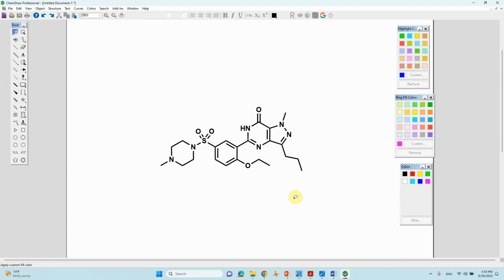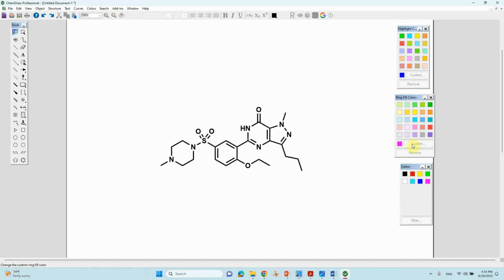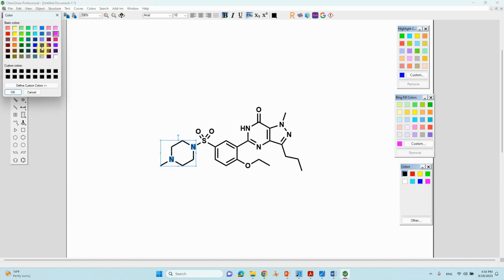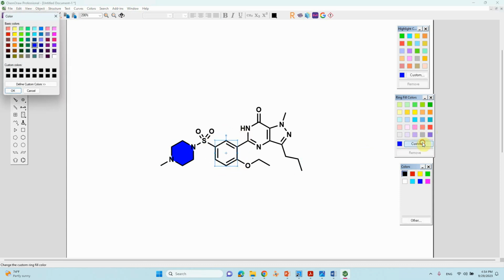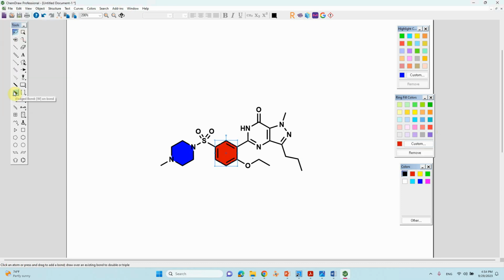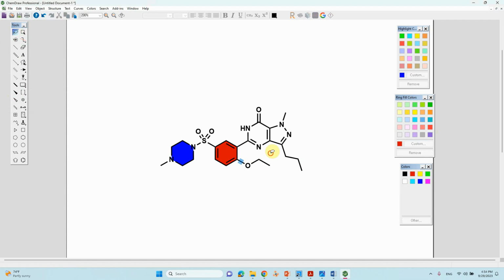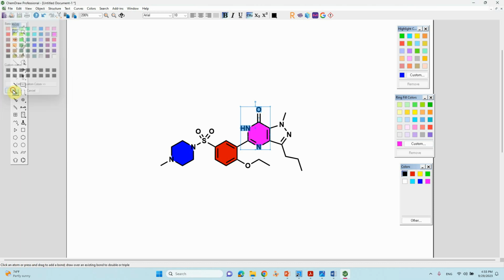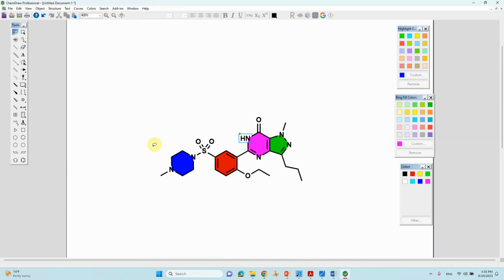How to Make Colorful ChemDraw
In this video, we'll explore How to Make Colorful ChemDraw. If you discover this information to be beneficial, kindly express your support by giving it a thumbs up, leaving a comment, and sharing it with others. We appreciate your viewership.
Warm regards,
SB